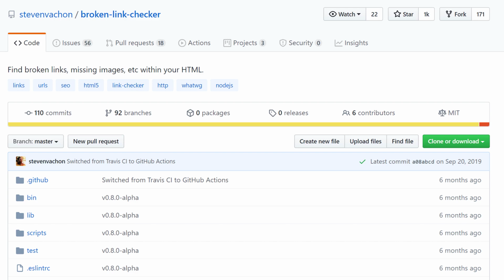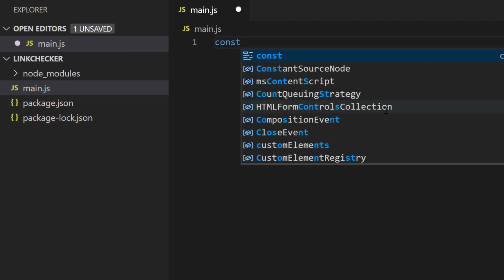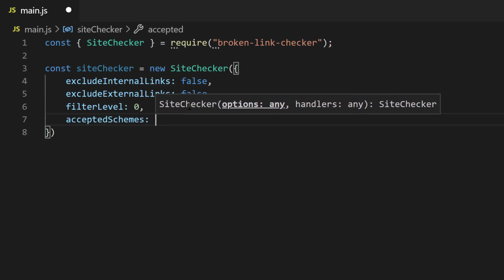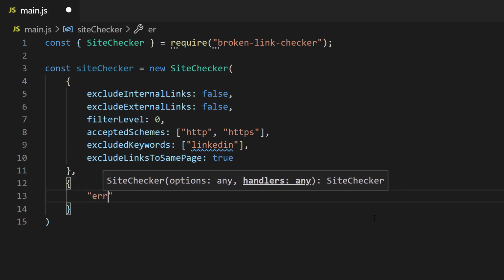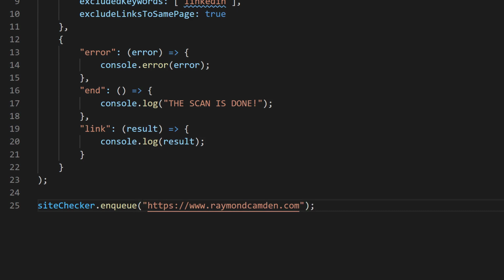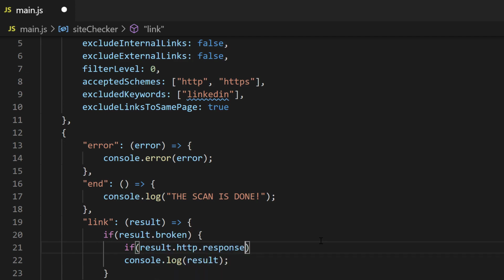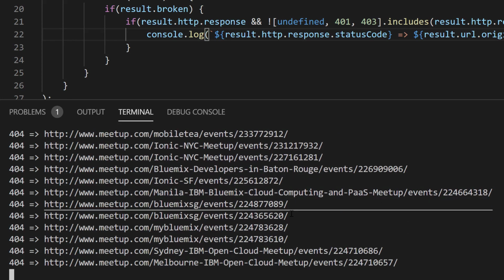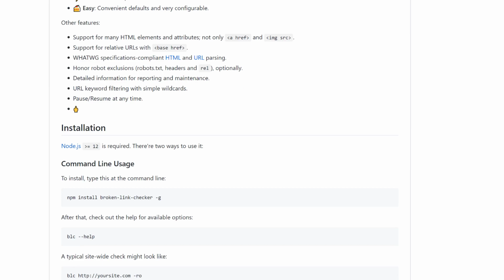Scan for Broken Links on a Website with JavaScript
Learn how to check for broken or unreachable links on a website using simple JavaScript.